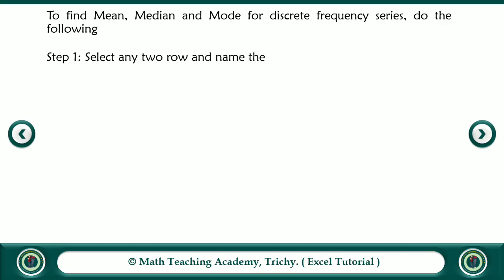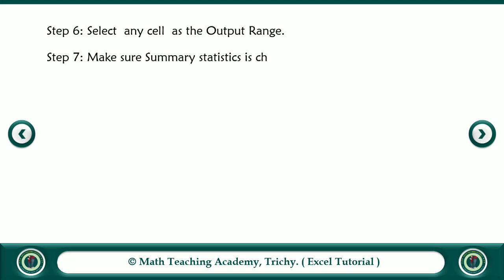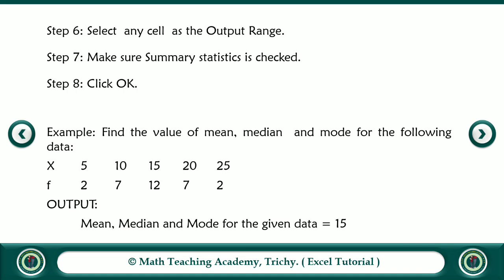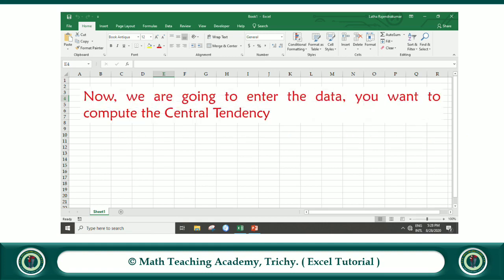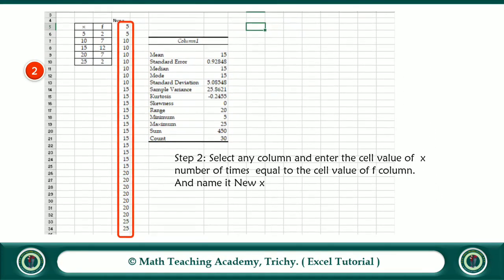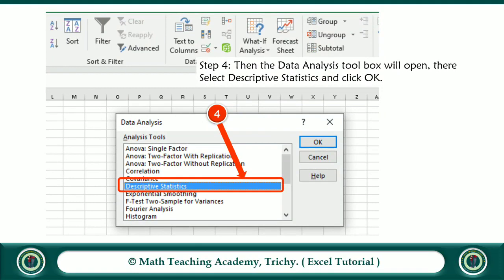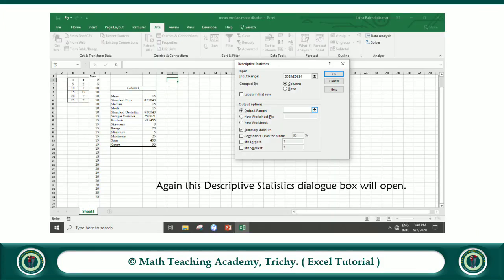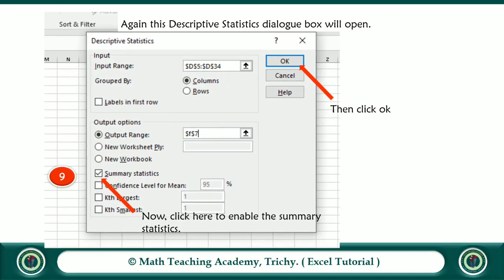Mean Median and Mode for Discrete frequency series